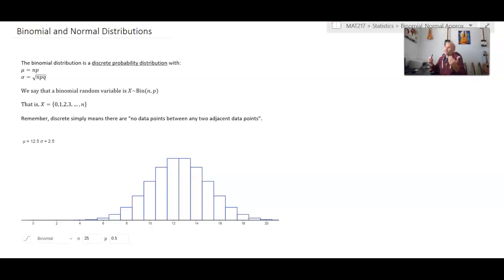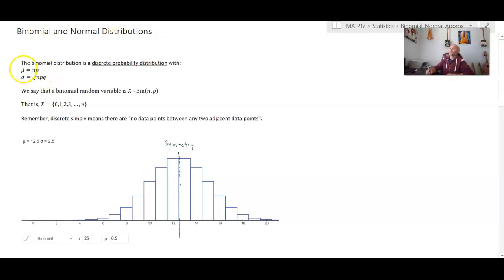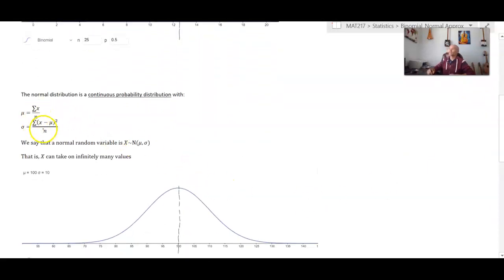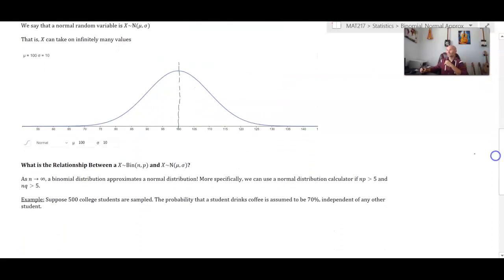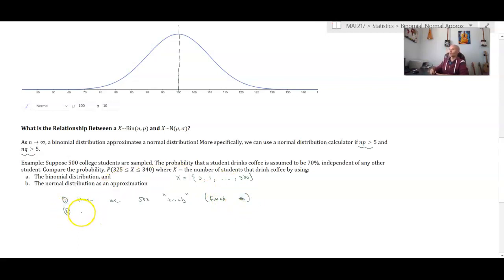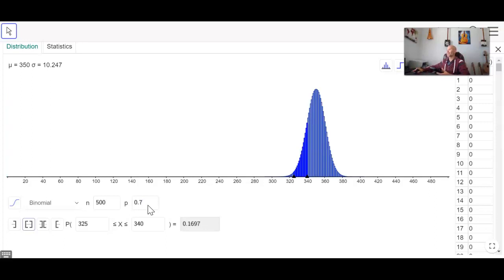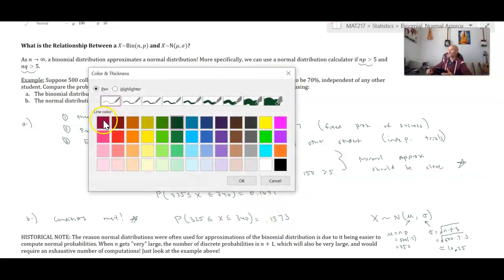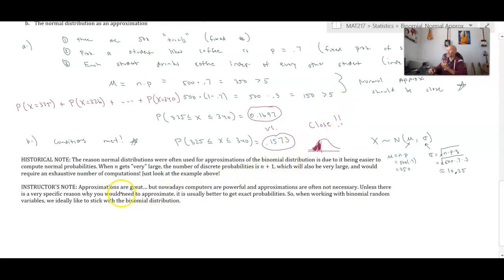Approximating Binomial Variables with a Normal Distribution